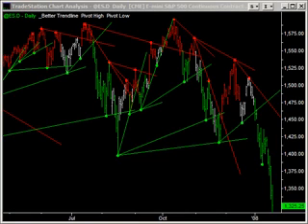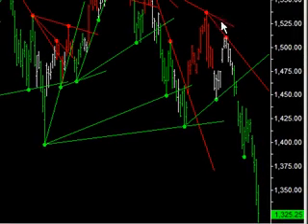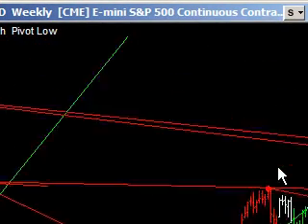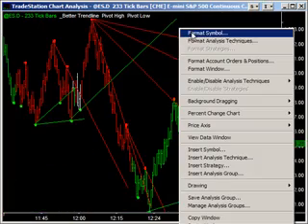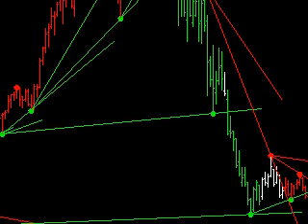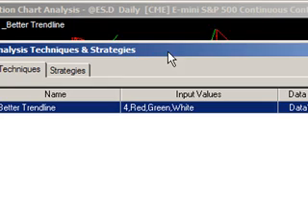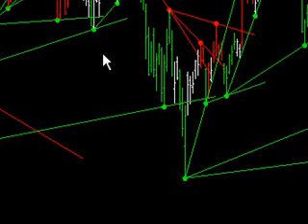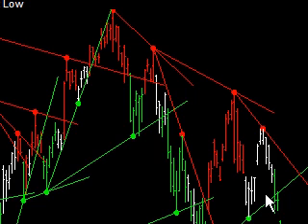Trading with Trend Lines | Auto Trend Line Indicator for TradeStation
"The big money is in the big moves" - Use this auto trend line indicator for TradeStation to find congestion zones and then trade the trend line breaks. Congestion always leads to expansion, or larger trending moves.